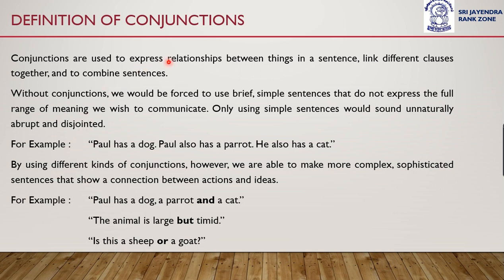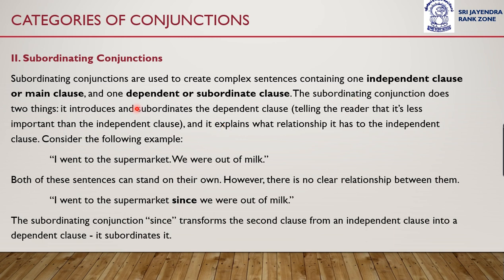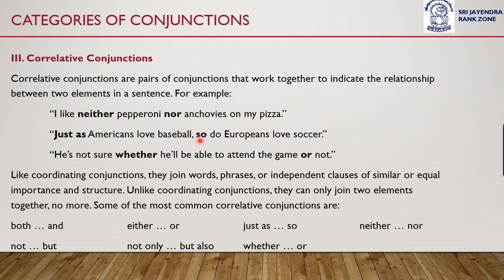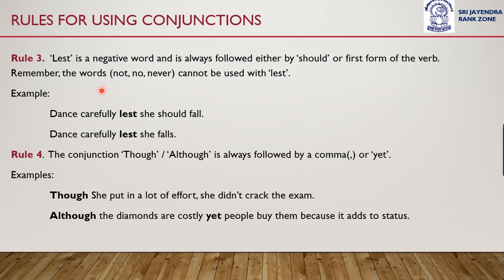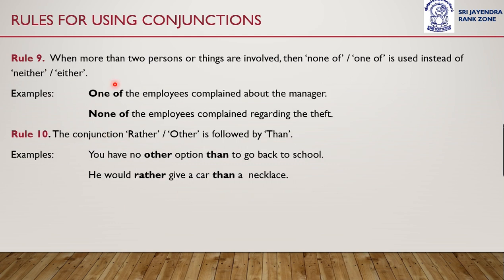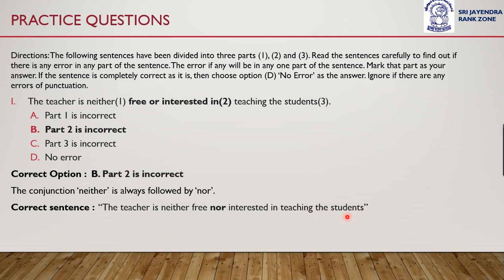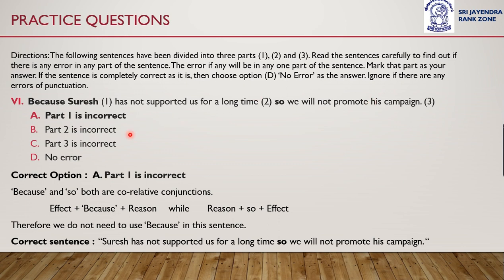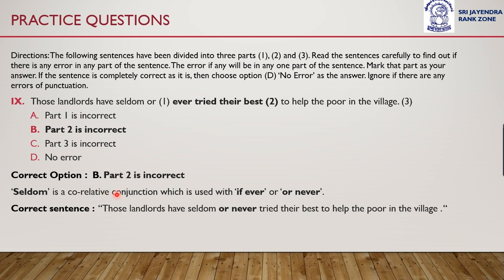CA/CLAT CLASSES | PART OF SPEECH | CONJUNCTIONS